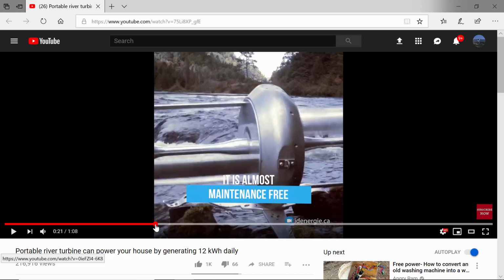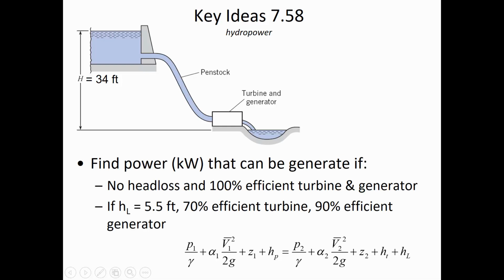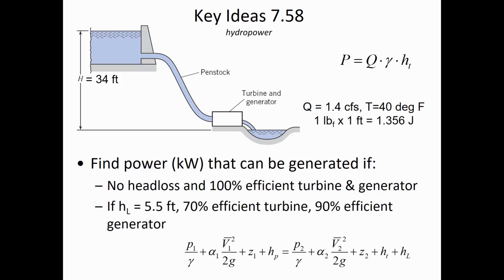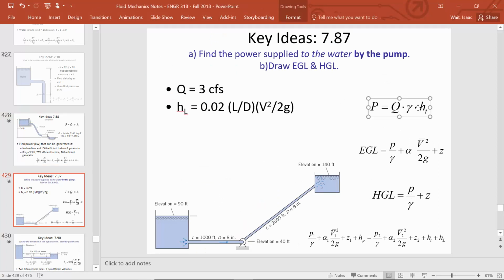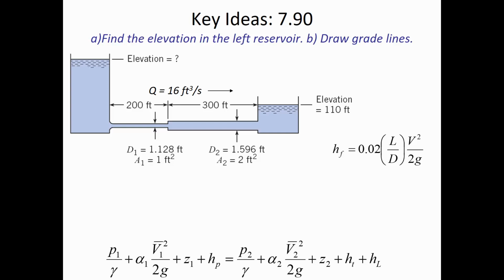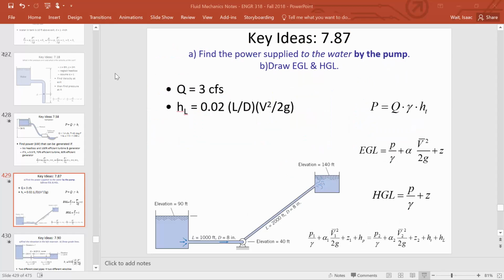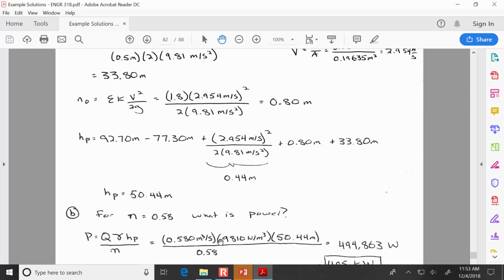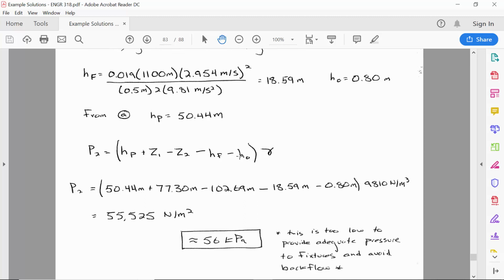ENGR 318 - Class 29 (4 Dec 2018) Energy Equation: pump head, energy loss in a network